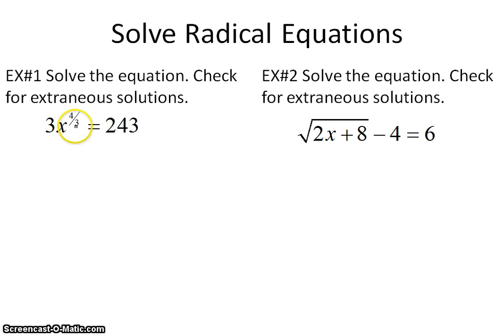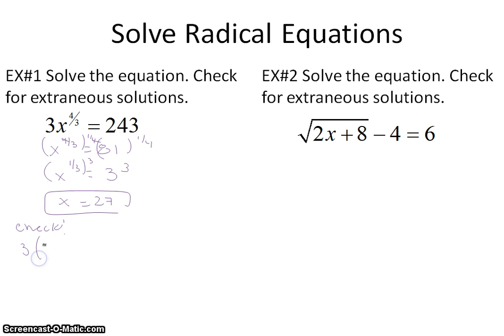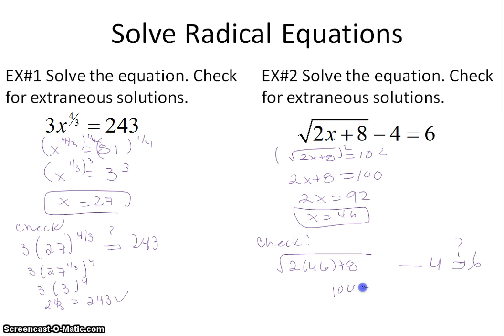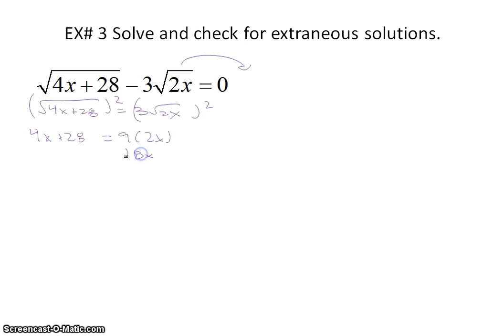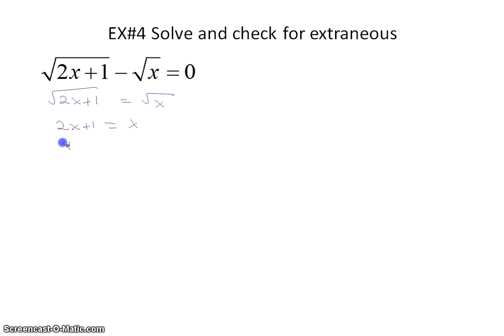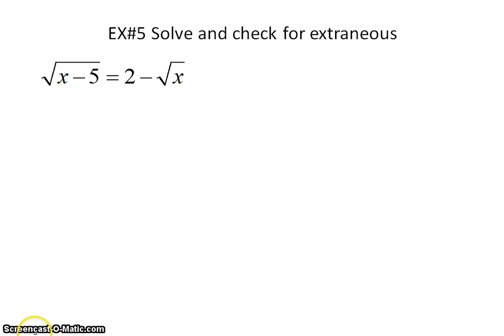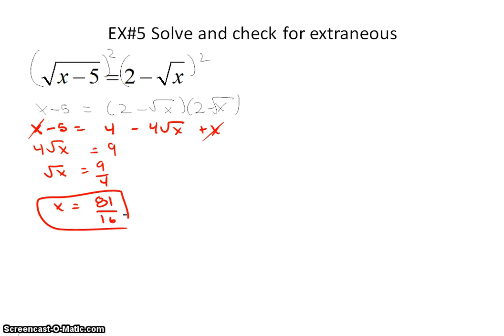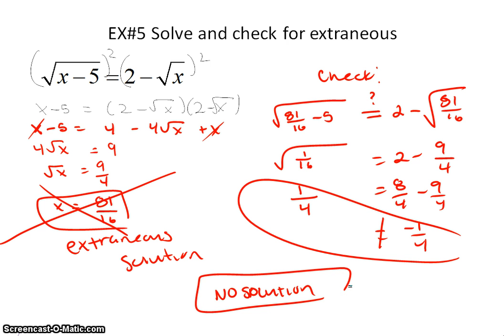Solving Radical Equations.mp4